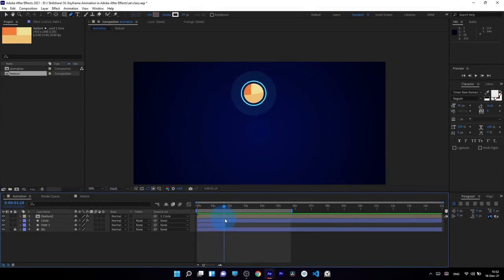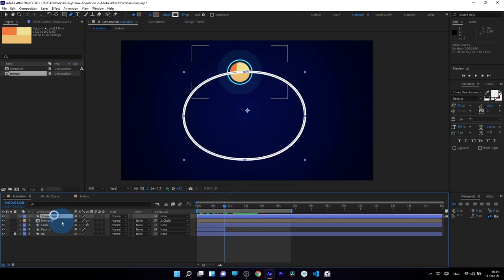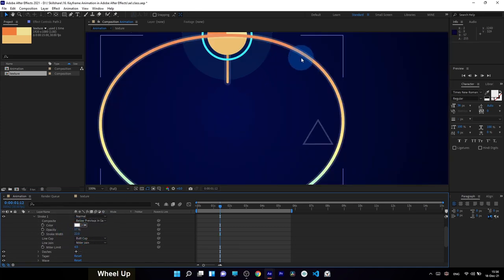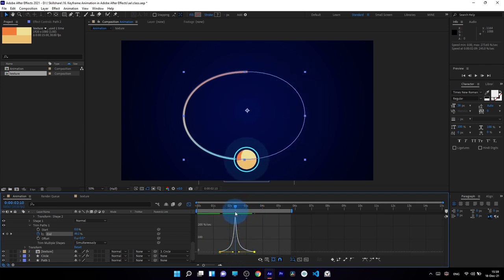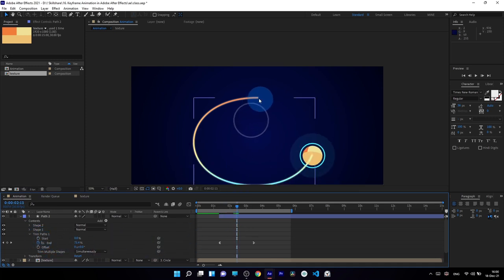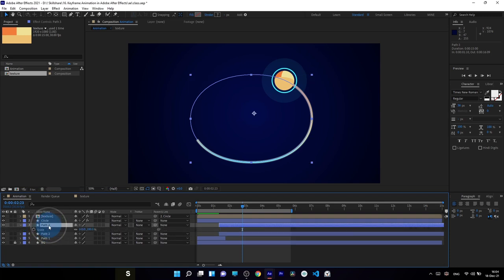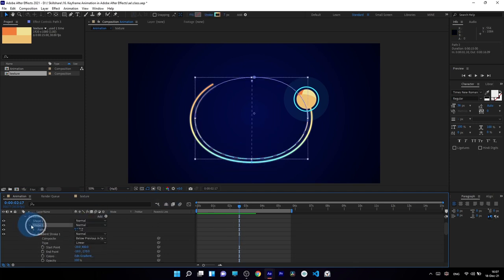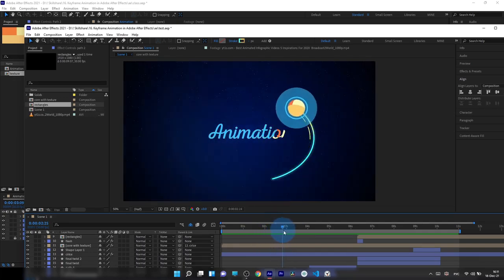9 Adobe-After-Effects-Animation-Beginners - Advanced Path Animation